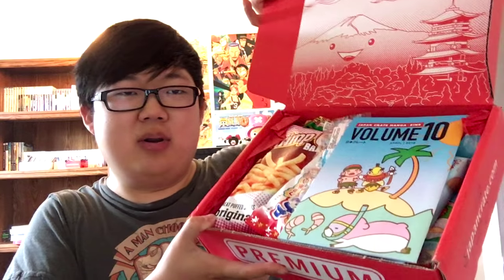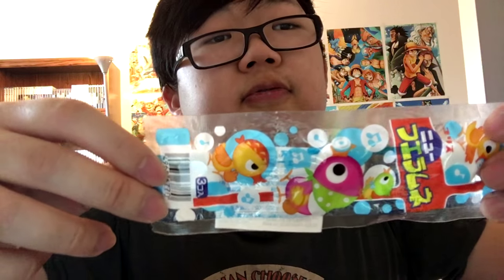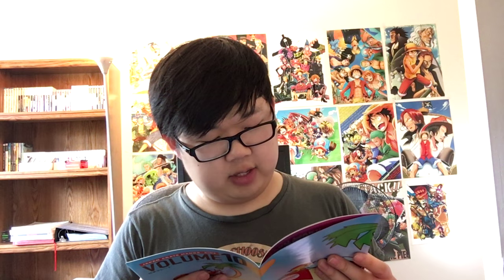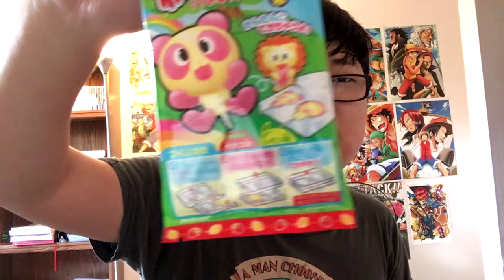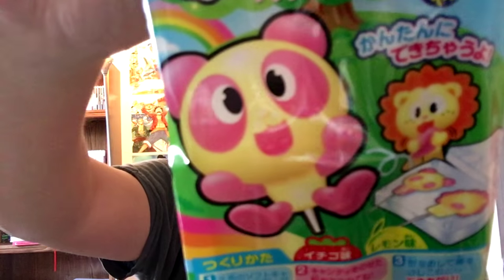Let's Eat Japanese Snacks (Provided by Japan Crate)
Thanks, Japan Crate!